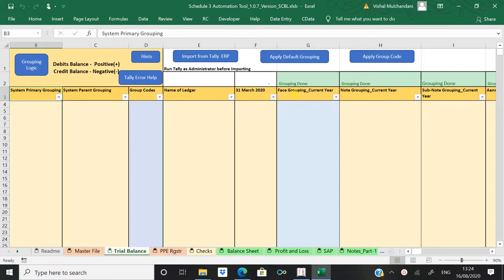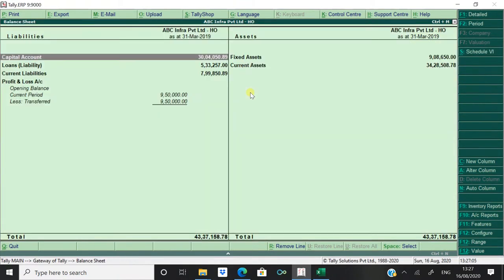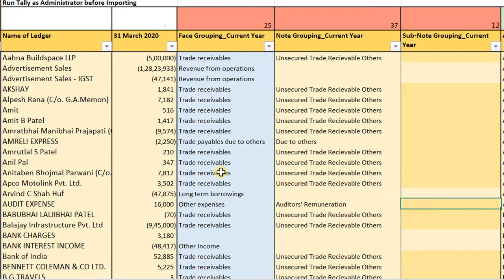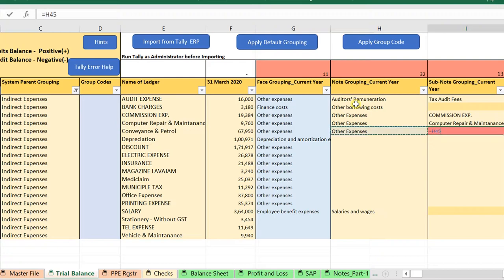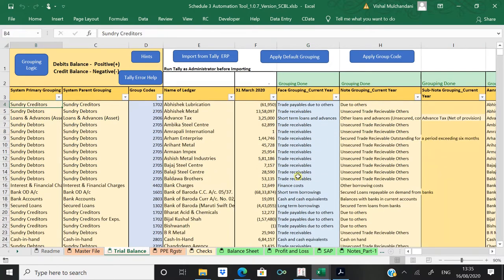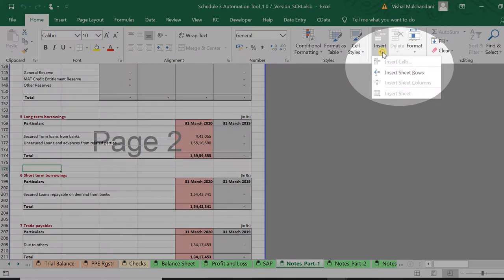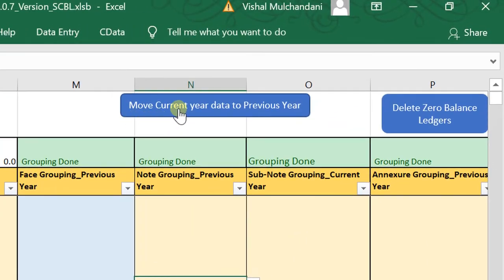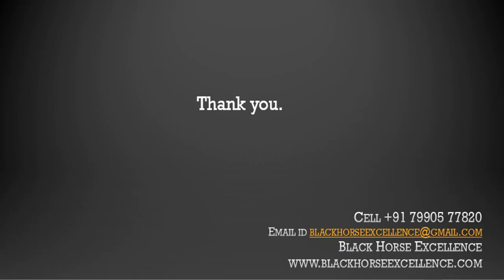Company Act Grouping for schedule 3 Automation Tool Explained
This video provides detailed explanation for grouping required to be done in schedule 3 automation tool.

Team
Black Horse Excellence.